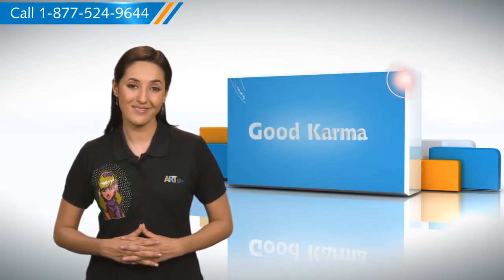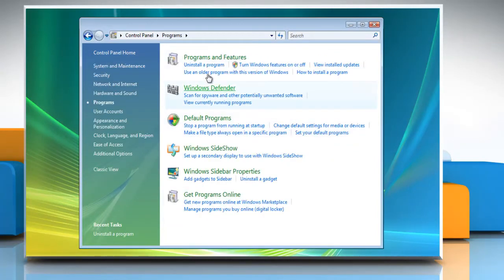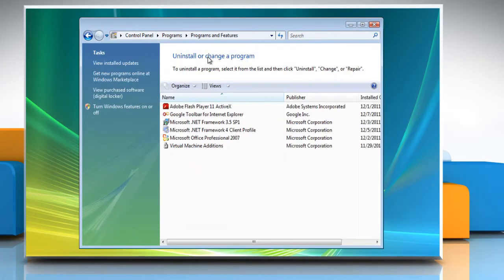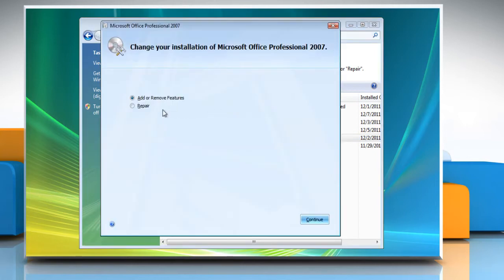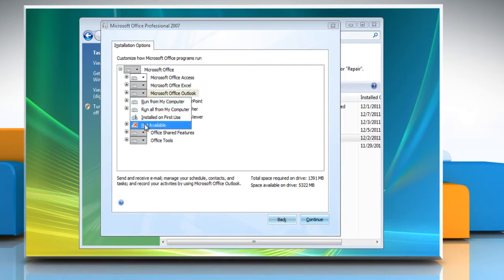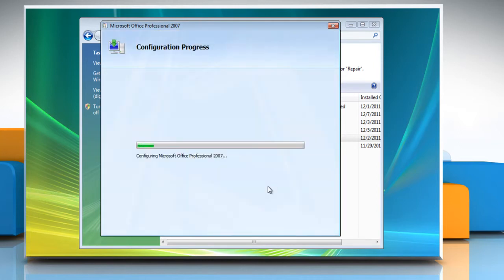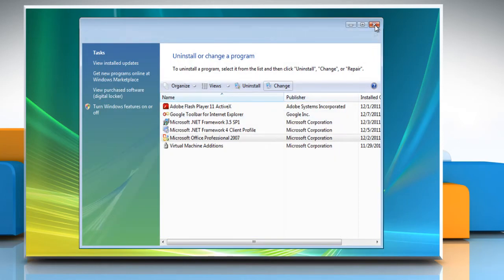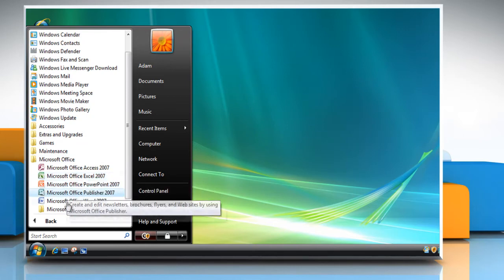Microsoft® Outlook 2007: How to uninstall Microsoft® Outlook 2007 from Windows® Vista?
If you are looking for the steps to uninstall Microsoft® Outlook 2007 from a Windows® Vista-based PC, all you need to do is just call iYogi at 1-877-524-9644 if you are calling from the US or Canada. But, in case, you are calling from the UK, call us on 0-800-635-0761 and our team of expert technicians can provide you with the steps for doing just that.In case you were not aware of the fact, take note that if you want to you can uninstall Outlook from your computer system, for which all you need to do is follow few simple steps.